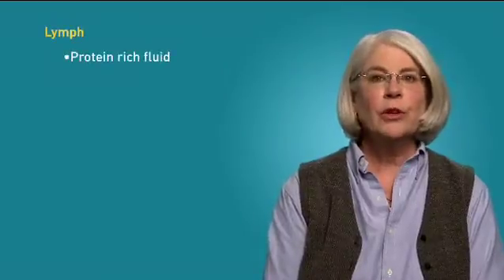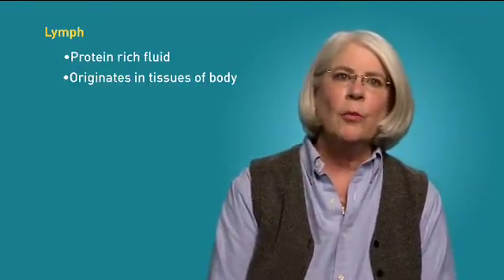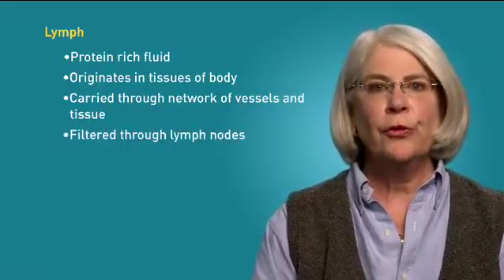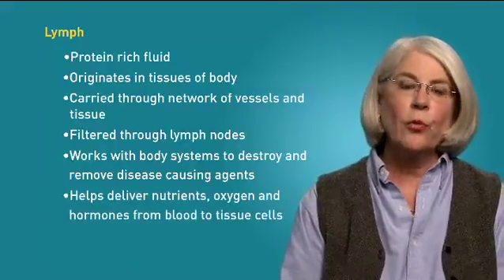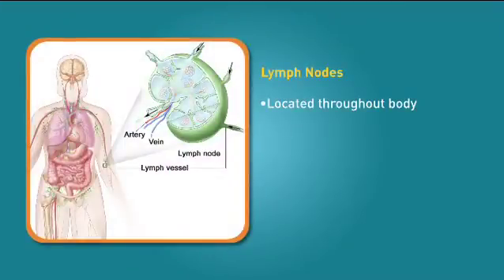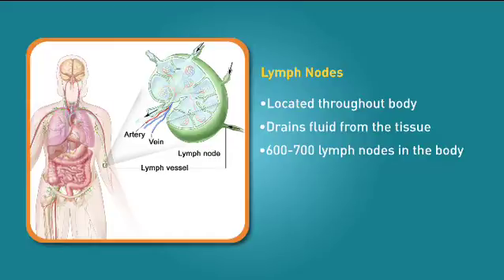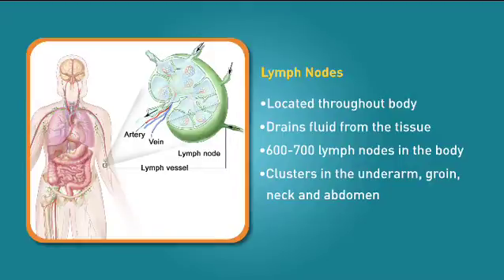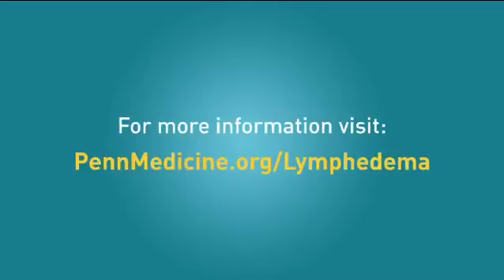The Lymph System and How it Works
This video discusses the lymphatic system and how it functions to help explain the causes of cancer-related lymphedema.